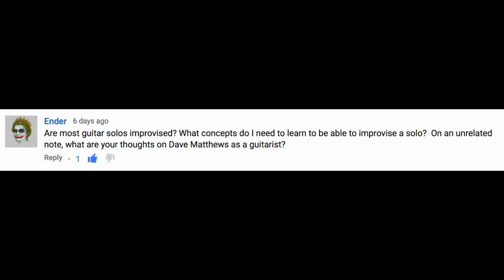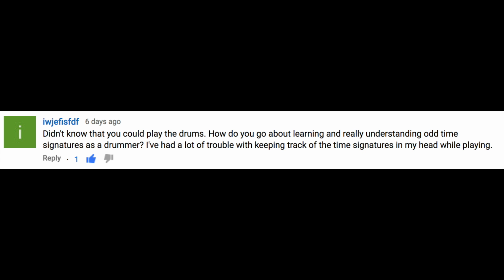Top 5 Alt Rock Bands, Injuries, Dave Matthews and Wild Beasts!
Answering a plethora of questions from guitar related injuries, my favorite alt rock bands, Justin's disappearance, the elitism of academia, dealing with odd time signatures, improvising solos and Dave Matthews!